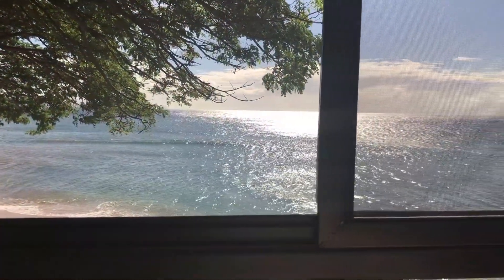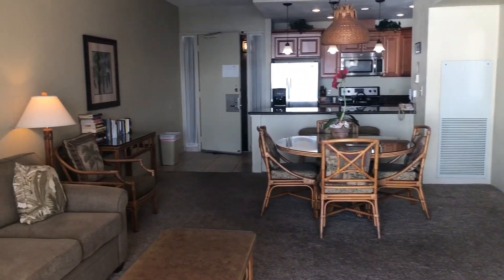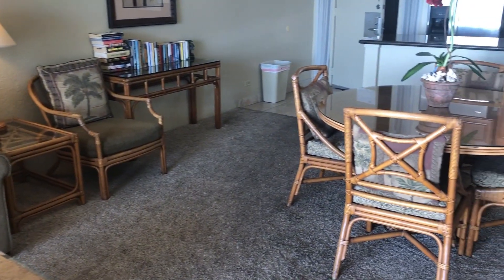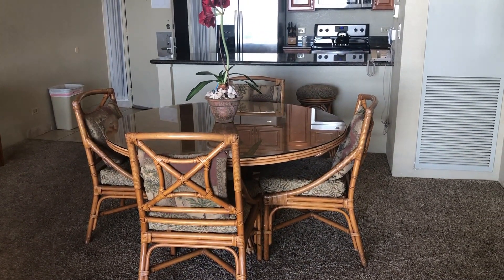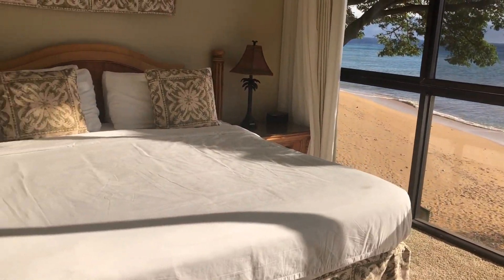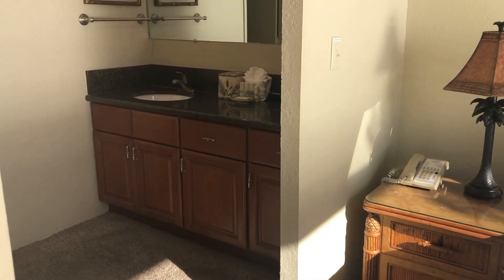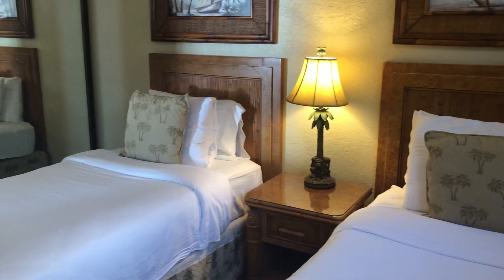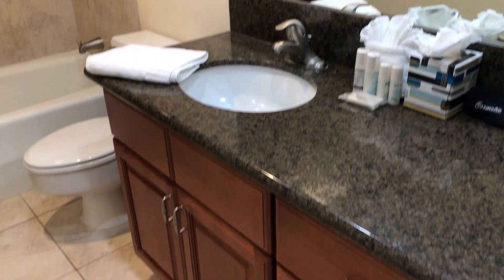Kaanapali Shores 361